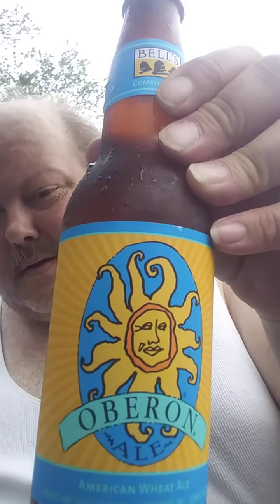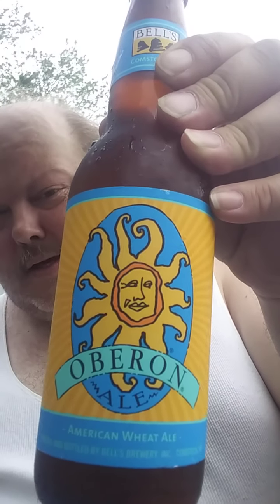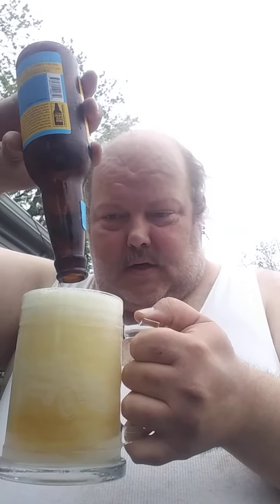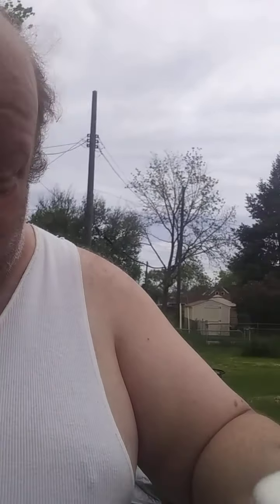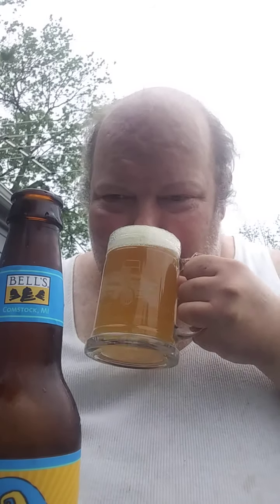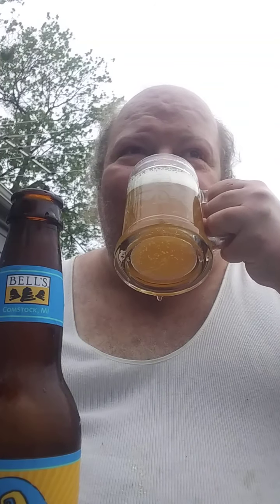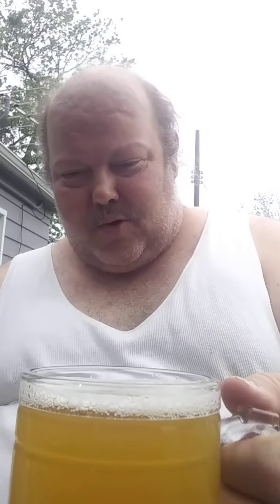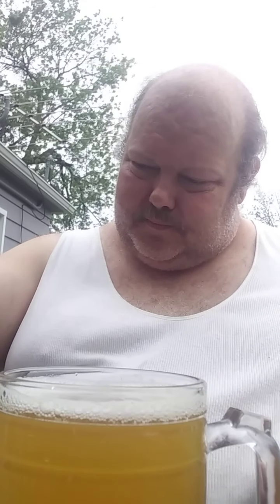Oberon beer by bells beer co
Reviwing oberon beer by bell's beer co